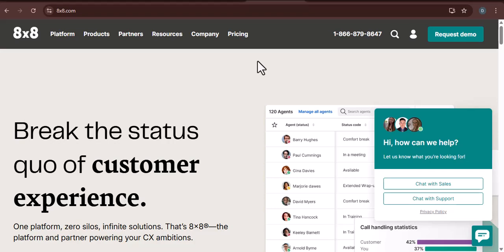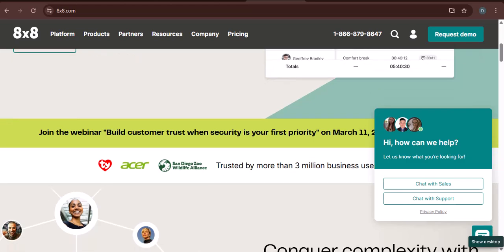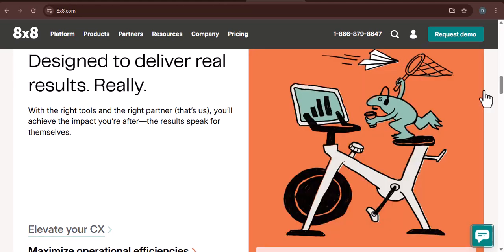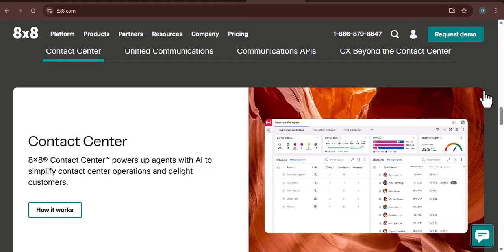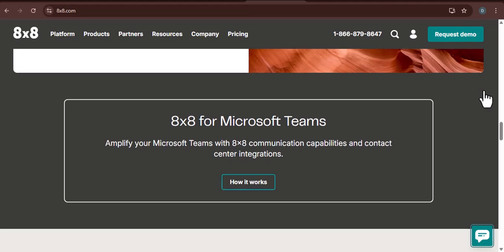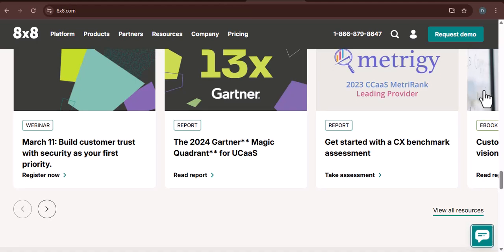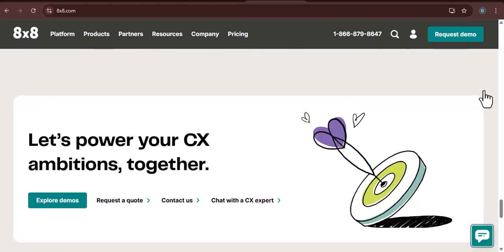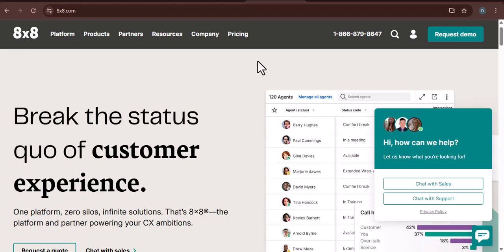Does 8x8 have a desktop app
In this video, you will learn about Does 8x8 have a desktop app

9 YouTube Channel Ideas to Help You Choose Your Own

✅IGNORE THIS
Related Search: